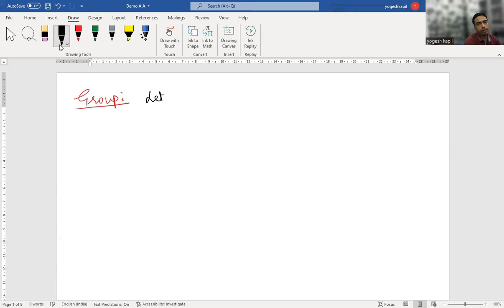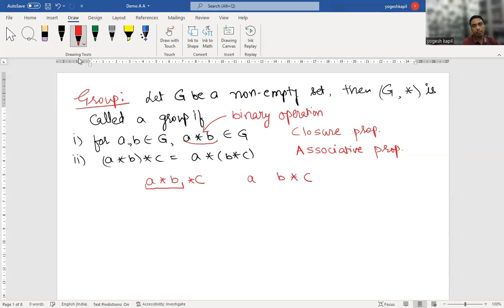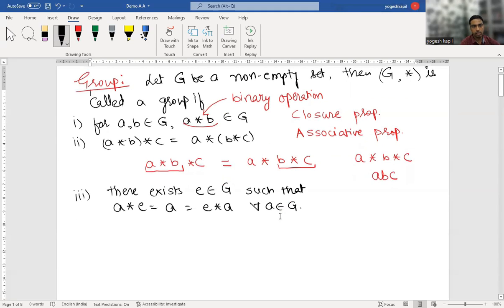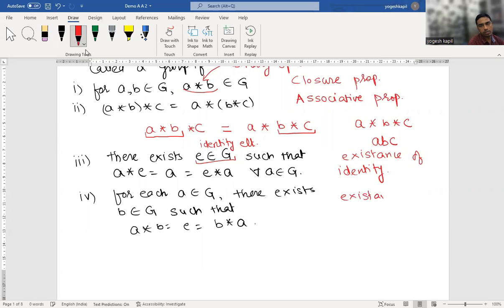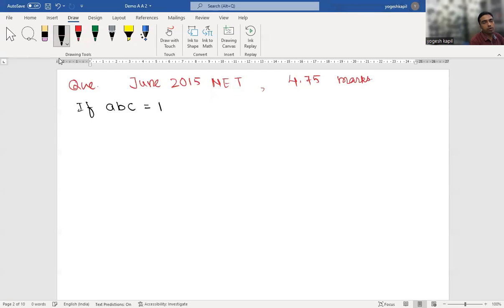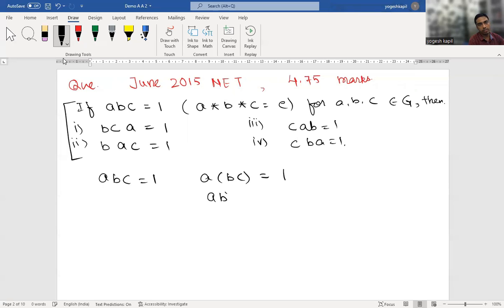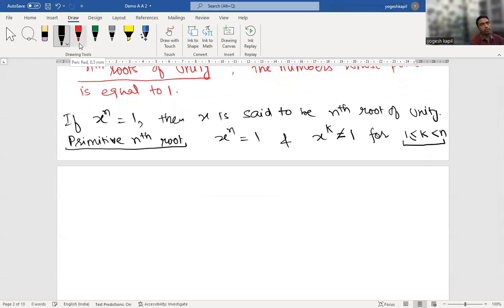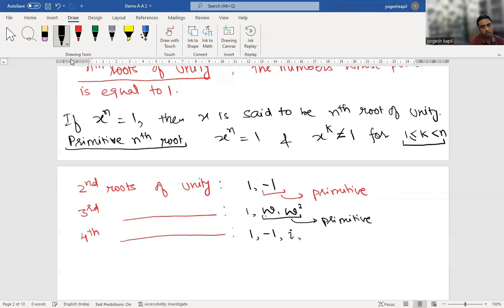Group Theory Lecture | nth root of unity | CSIR NET PYQS by-- Dr. Yogesh Kapil | Horiv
This course is designed and delivered by highly qualified educators having many years of teaching experience. The main motive of the course is to provide quality education to students at affordable price.

This unique program includes:
1) Full syllabus of NET JRF
2) Important topic for Phd interviews
3) Notes and Problem sheets for practice
4) Regular mock test
5) Free test-series
6) Mentorship
7) Live classes
8) Progress report to track student's study
9) Recorded lectures.